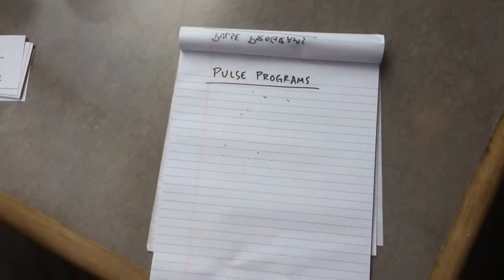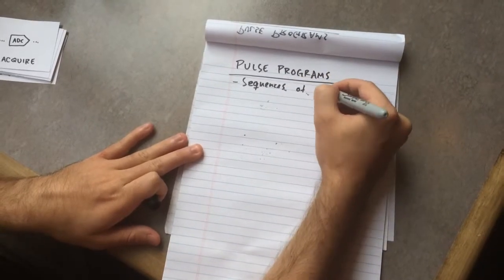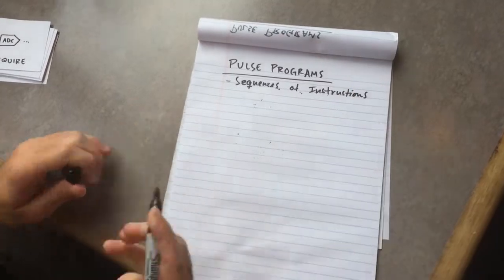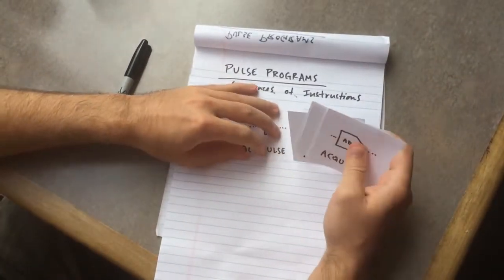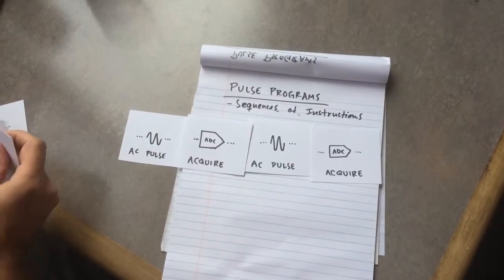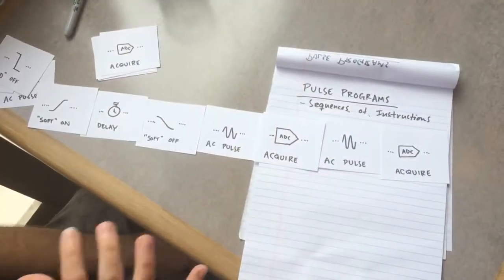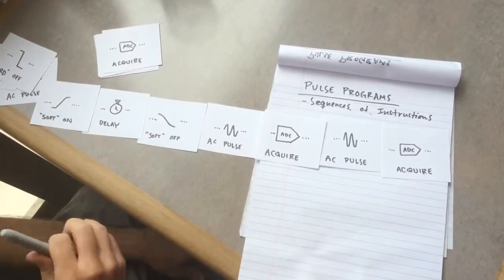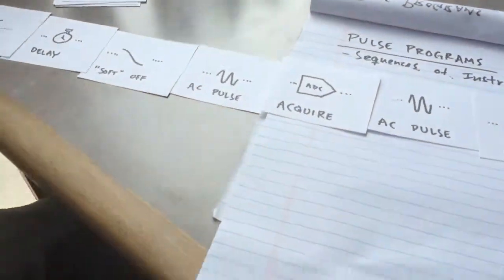PyPPM Concepts - Part 2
A short video on the new pulse programming feature added into PyPPM hardware and software. Be sure to check out the new features on my project page at Hackaday and the PyPPM repo at GitHub!